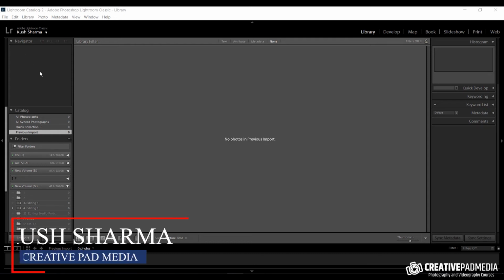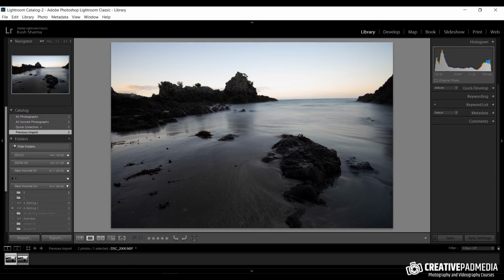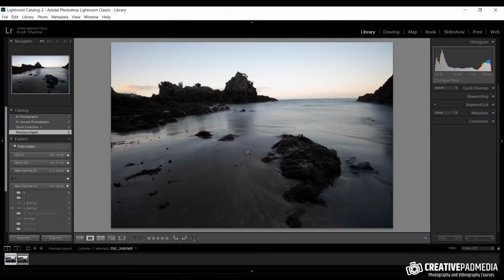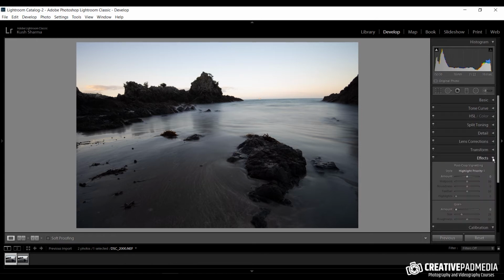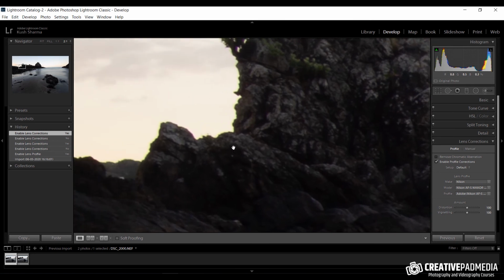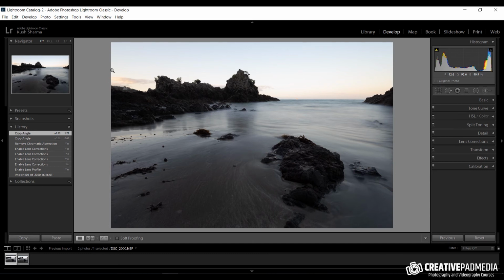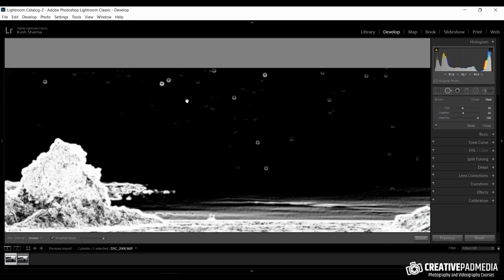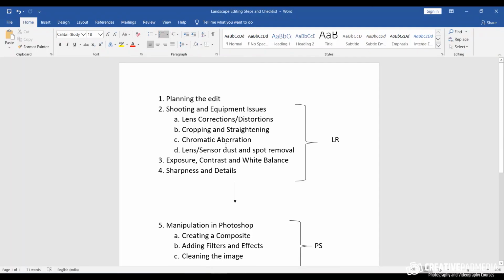2. Correcting Shooting and Lens Issues in Lightroom - Landscape Editing for Beginners Course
This video is a part of our Landscape Editing for Beginners Course

In this video we'll be correcting shooting, equipment and lens issues in Lightroom.